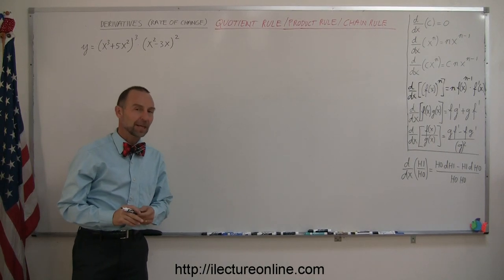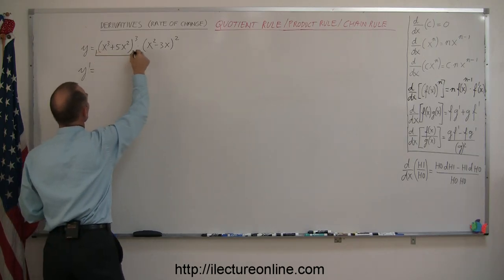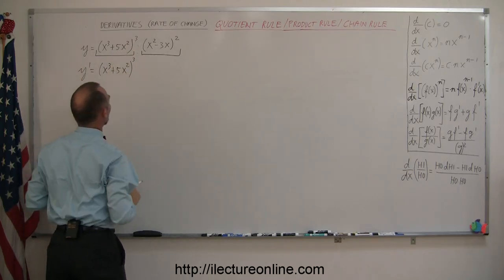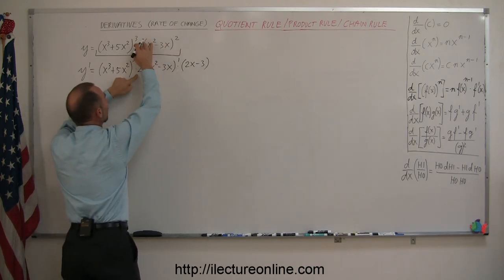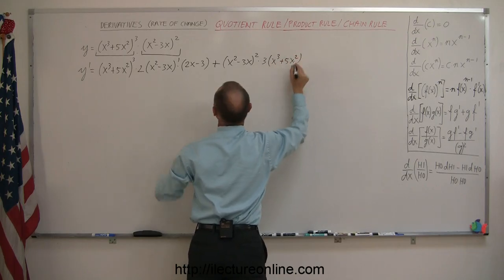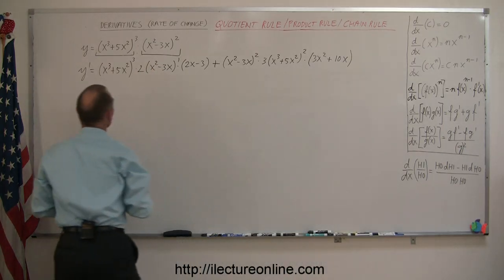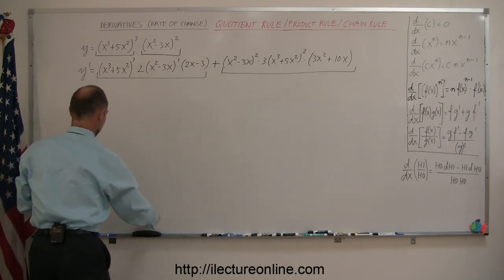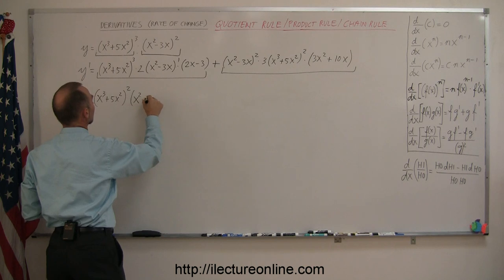Calculus 1 CH 3 Derivatives (5 of 24) Quotient-Product Chain Rule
This video is part of an eight 8 part lecture series on derivatives.  Different algebraic expressions require different techniques in order to discover their derivation.  I encourage you to watch the whole series and familiarize yourself with each technique as calculus is the key to understanding pretty much everything about the world!